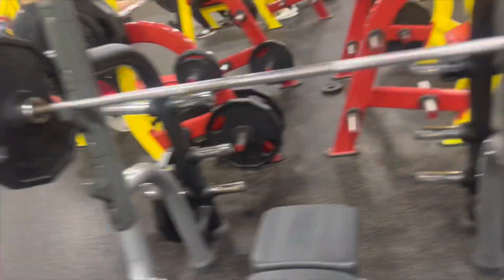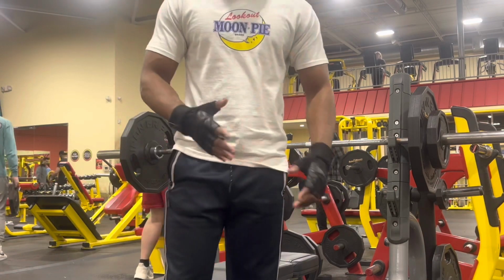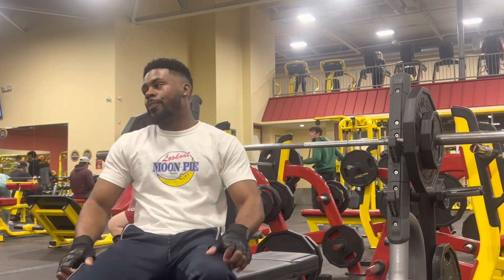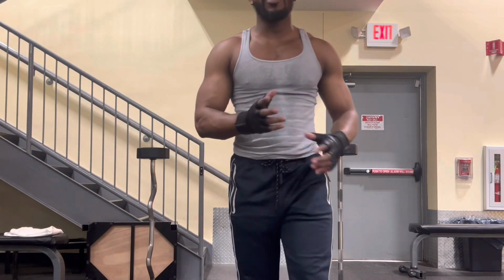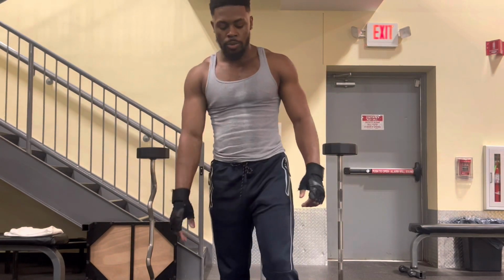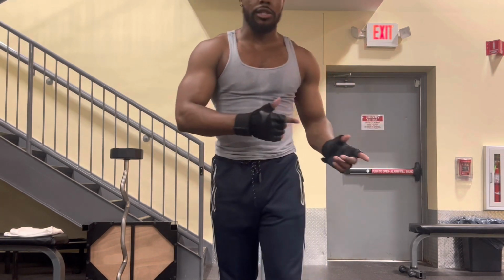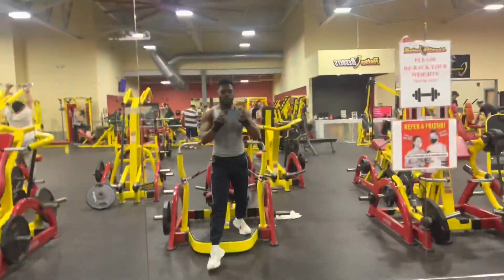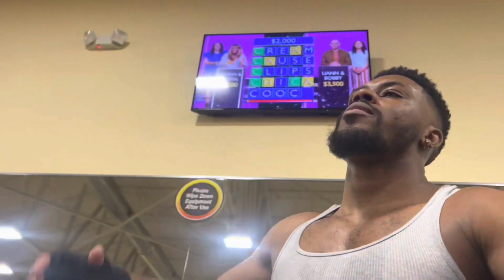How to get motivated for the gym - chest and shoulder workout!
Bench press workout breakdown:
1 set of 12
1 set of 10
1 set of 8
1 set of 6
reps on bench and dumbbell hammer curls with weight of choice for both. Typically your 75% range.

I don’t have a name for my favorite workout I was doing so we will call it the sk special lol
2 sets of 12 for the dumbbells, curl bar, straight bar

Intro 0:00-1:02
Bench & Dumbbell Workout 1:02-9:12
Sk special workout 9:12-15:22
Extra chest workout 15:22-17:10
Outro 17:10-19:08

Follow me on all socials @Steadyklappin

Vlogs gym motivation workouts chest shoulders